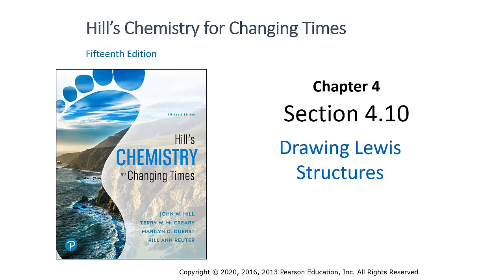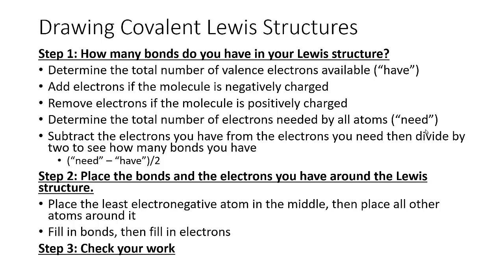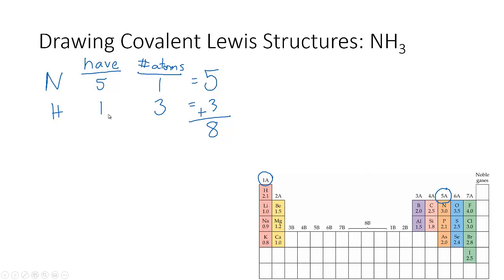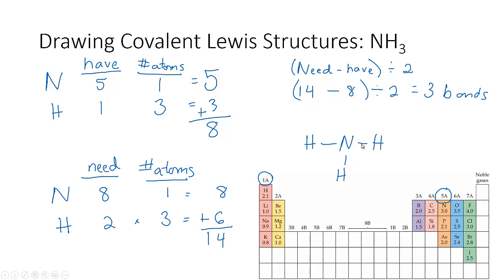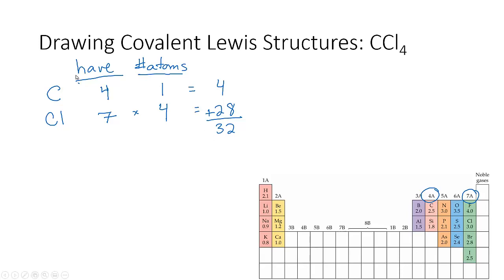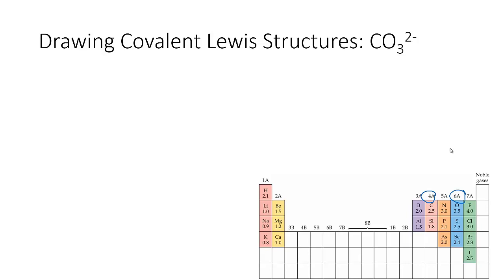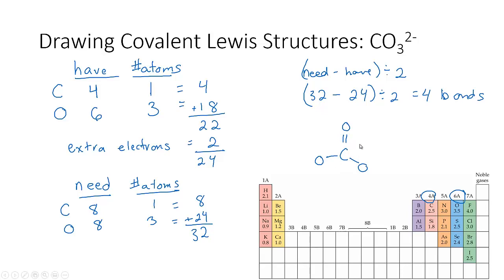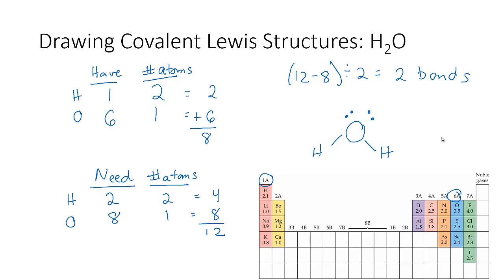Chapter 4 Sections 10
Lecture video to accompany Hill's Chemistry for Changing Times. Drawing Lewis structures.